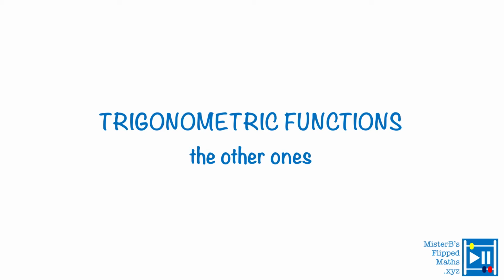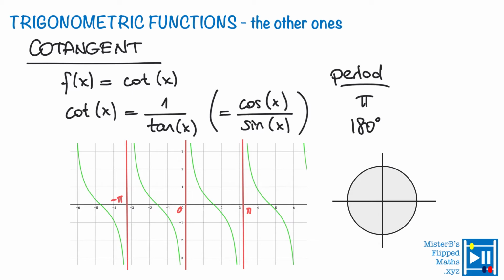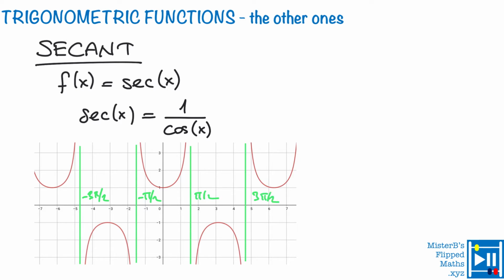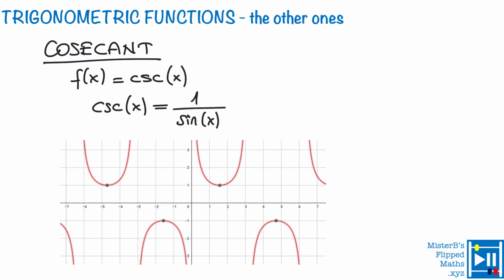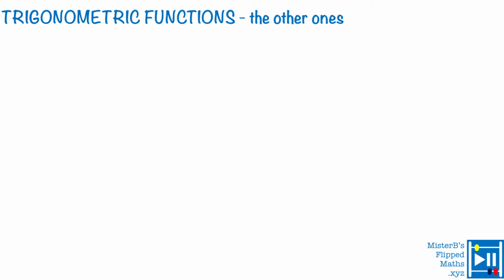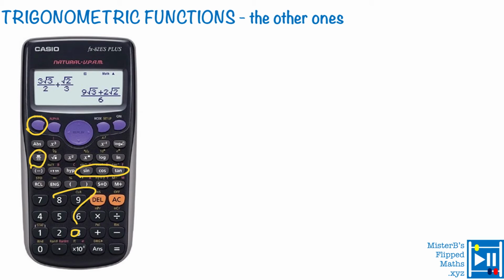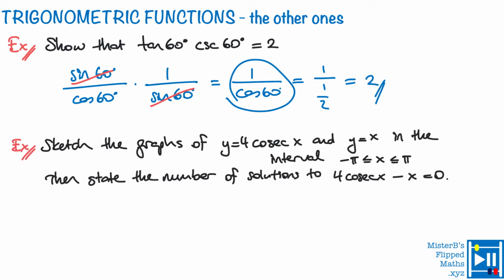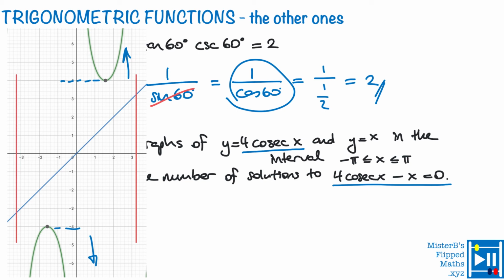Trigonometric Functions the other ones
This A Level video is about the Trigonometric Functions Cotangent (cot), Secant (sec) and Cosecant (csc). Please visit misterbsflippedmaths.xyz for more!